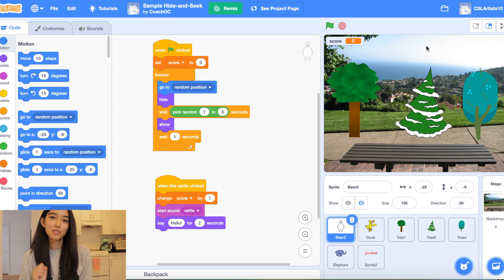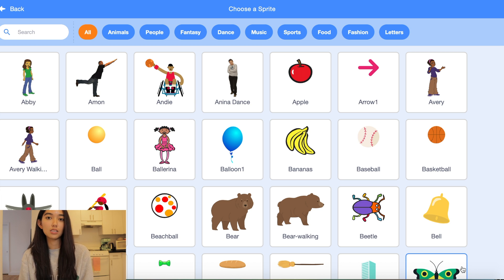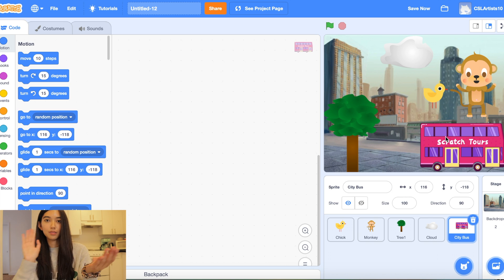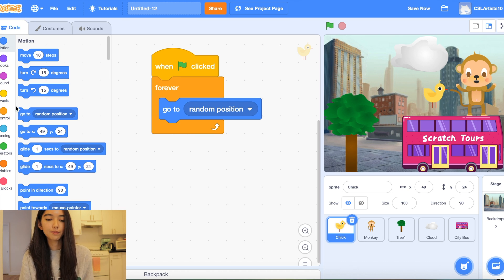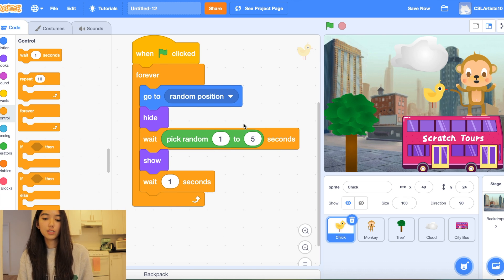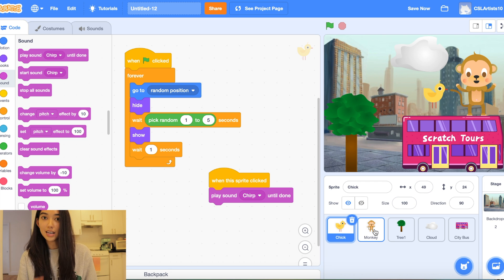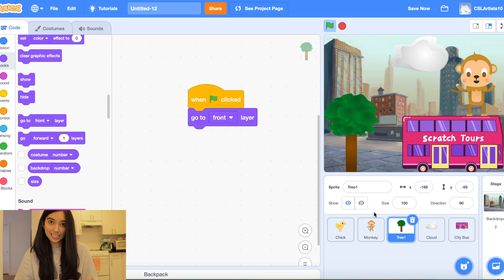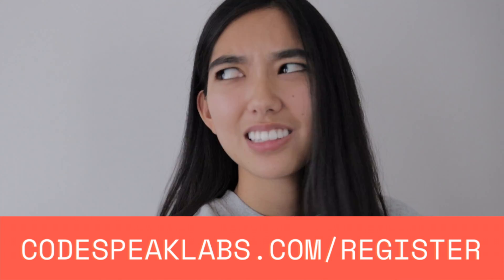Create a Hide & Seek Game in Scratch [7 Minute Tutorial]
In this video, Coach Hayley will show you how to make Hide & Seek Game in Scratch. You will learn how to use two blocks known as 'hide & 'show' in order to make sprites appear and disappear.